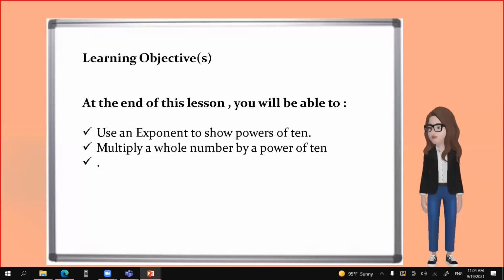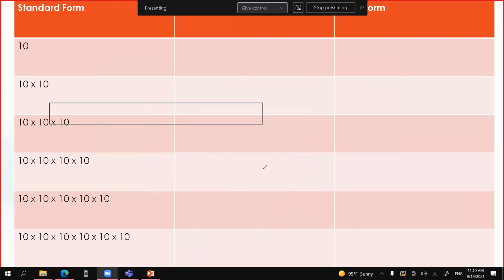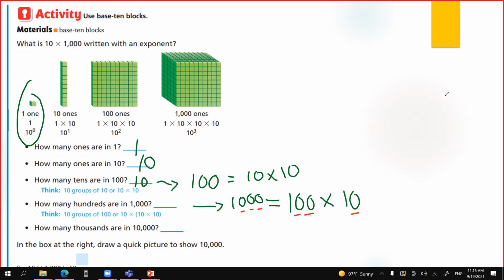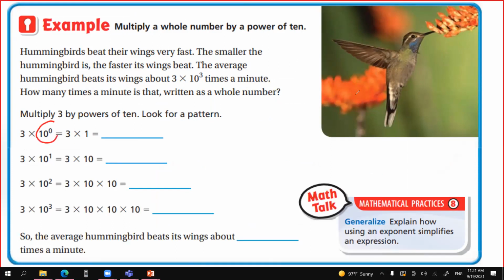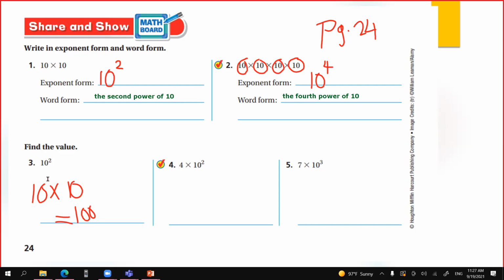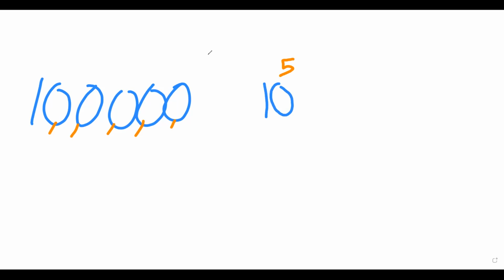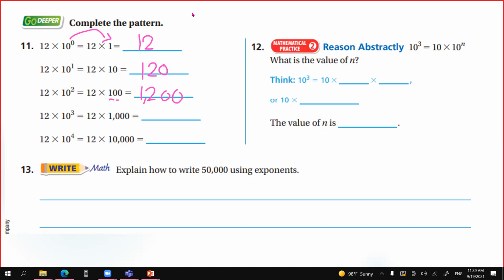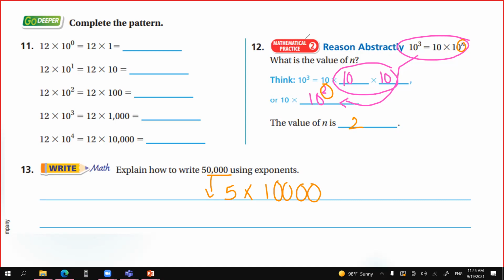Go Math ~ Chapter 1 , Lesson 4 : Power of 10 and Exponents